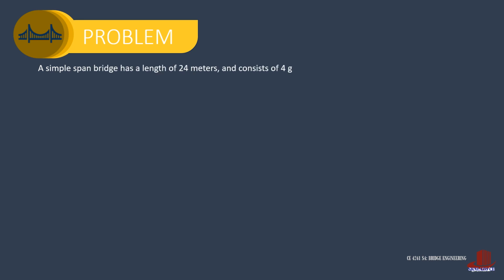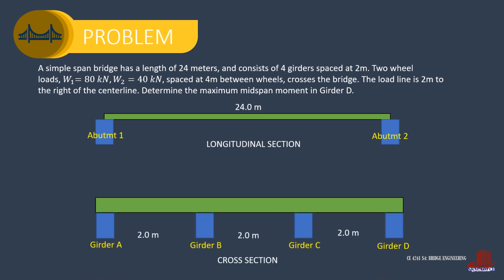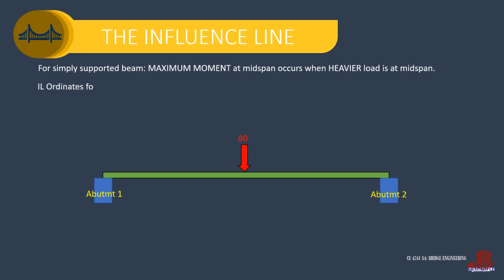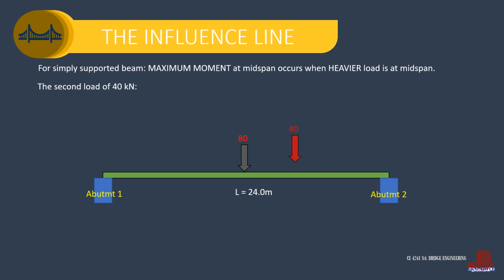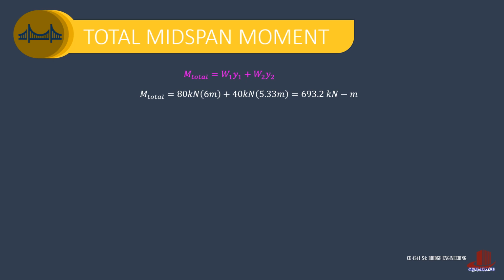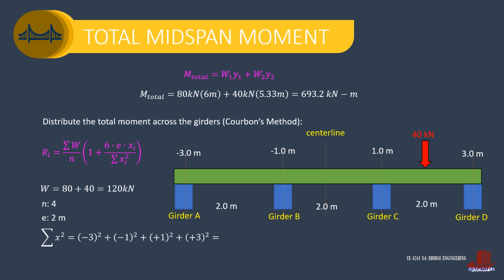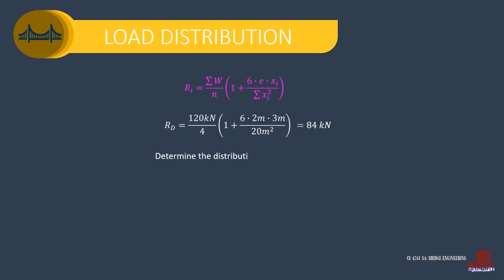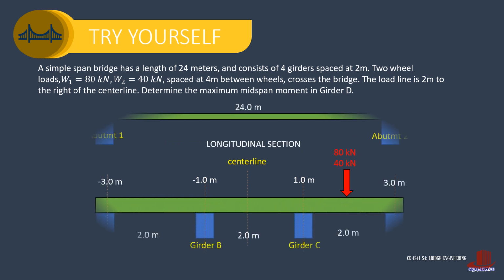COURBON'S METHOD FOR LOAD DISTRIBUTION - EXAMPLE 2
This second example includes two wheel loads crossing a simple span bridge.